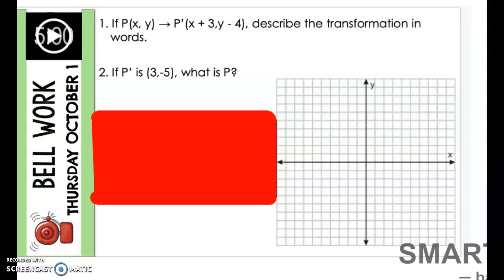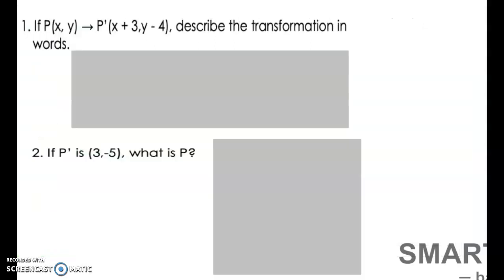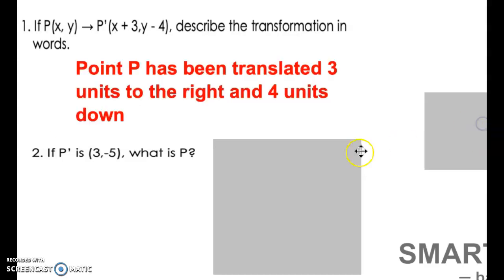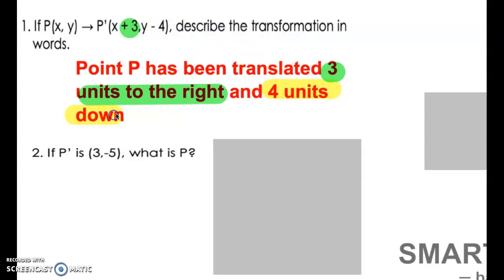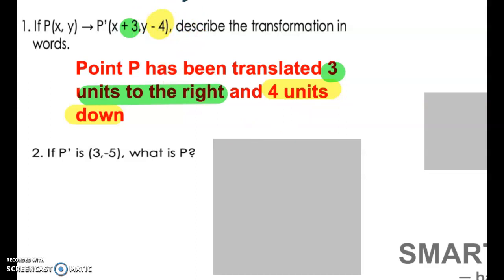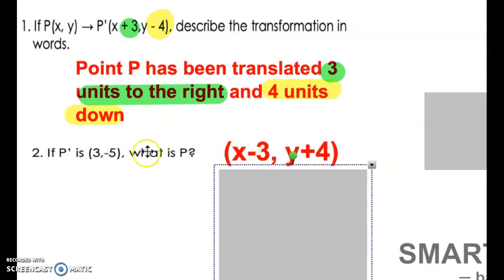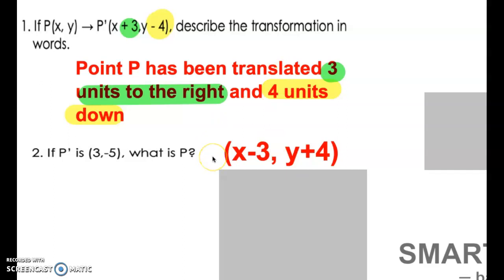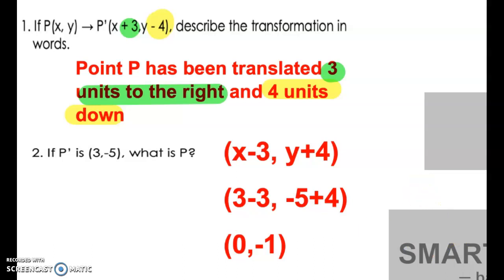Describing a Transformation